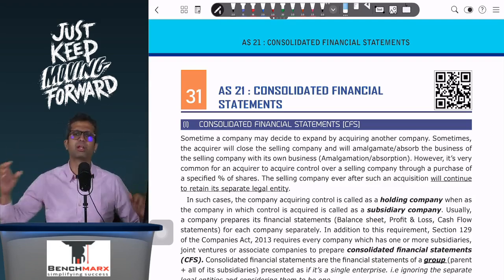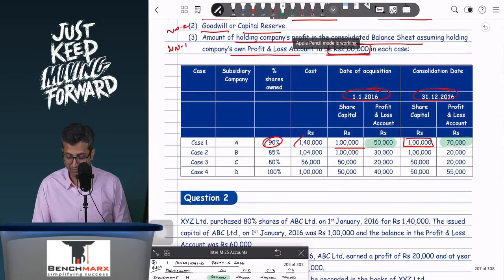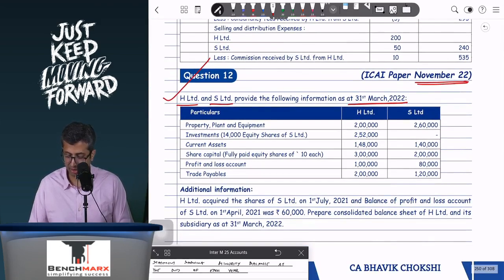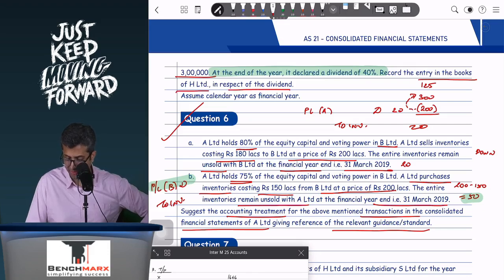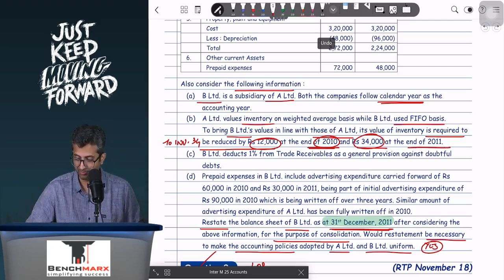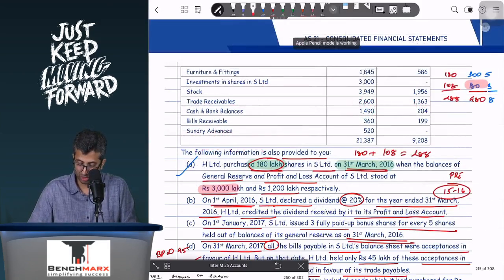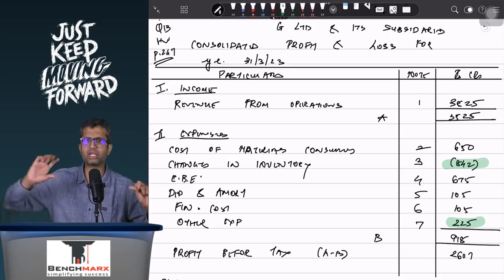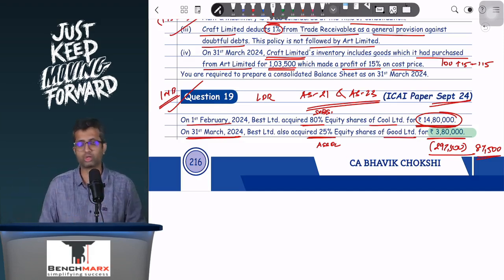AS 21 Consolidation CA Inter | Full Revision + Questions | Advanced Accounting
00:00:00 Introduction
00:00:44 Consolidated Financial Statements
00:12:42 Steps in Consolidation Process
00:25:05 Q.1
00:30:27 Negative Minorities Interest
00:34:45 Q.4
00:41:09 Fair Value Adjustments
00:47:15 Unrealised Profits
00:49:52 Q.6
00:52:12 Q.16
00:54:36 Q.17
00:56:19 Q.12 (HW)
01:01:38 Q.10
01:11:04 Q.15
01:12:09 Dividend Paid
01:15:45 Q.2
01:20:11 Q.3
01:24:11 Q.5
01:28:02 Q.9
01:38:11 Q.11
01:43:43 Uniform Accounting Policies
01:50:34 Different Reporting Dates
01:51:05 Q.8
01:59:05 Q.13
02:01:51 Q.18
02:09:34 Bonus
02:15:08 Q.12
02:29:26 Q.14
02:38:10 Consolidated P&L
02:43:43 Q.13 (HW)
02:52:00 Q.14 (HW)
02:59:39 Q.7
03:04:57 Q.19